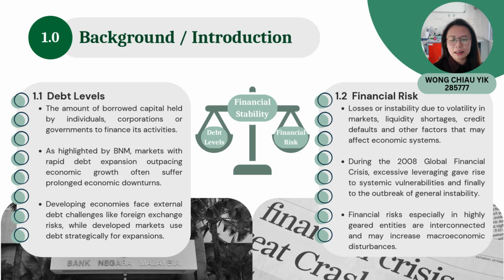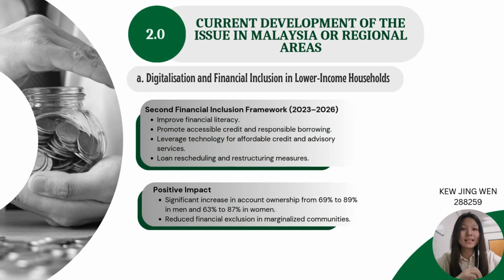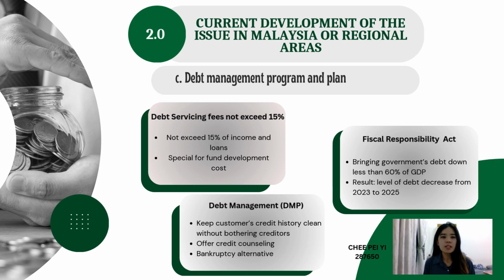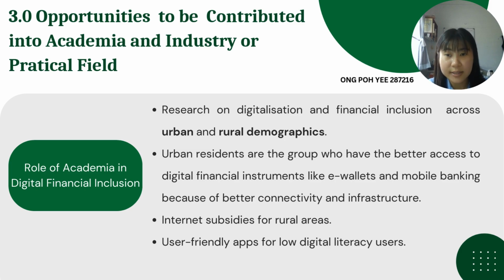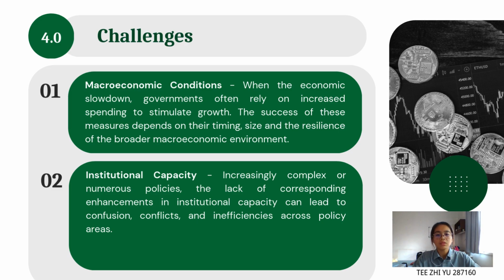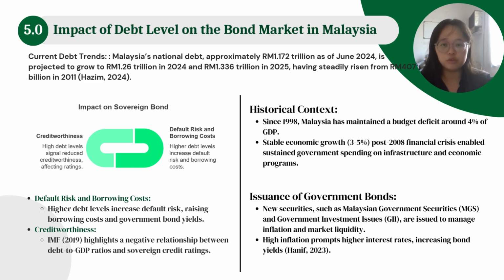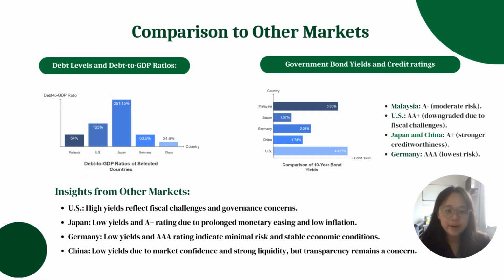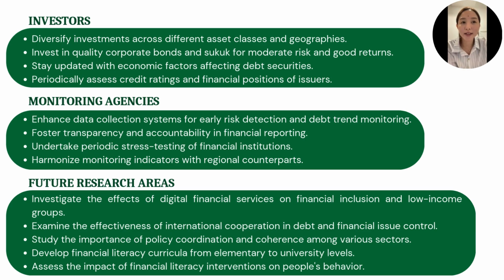FIS PRESENTATION SLIDE （Group 1) A241